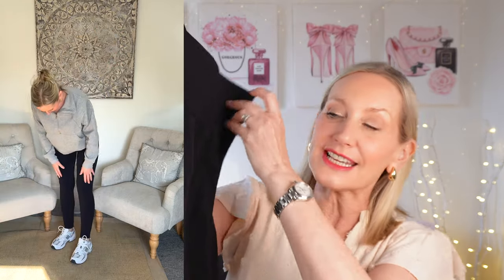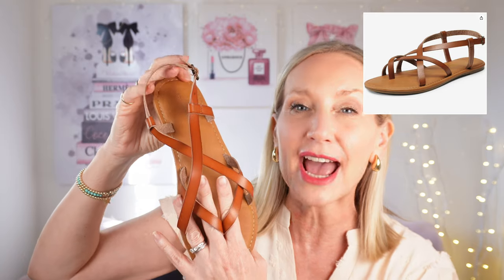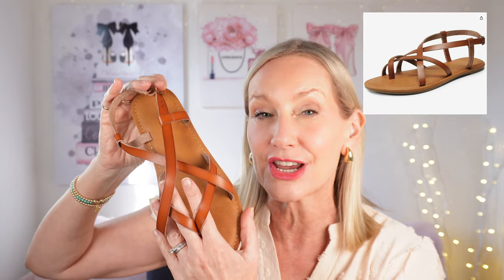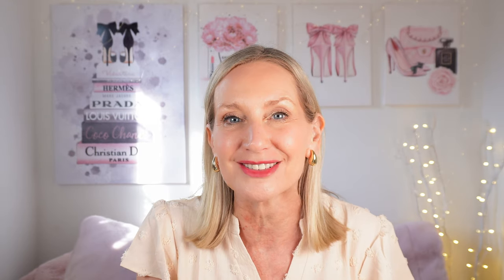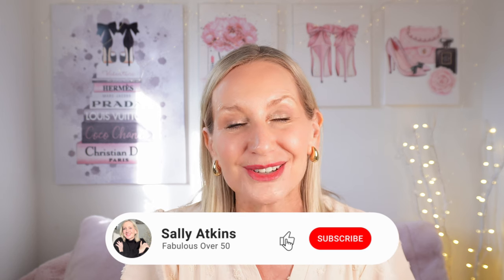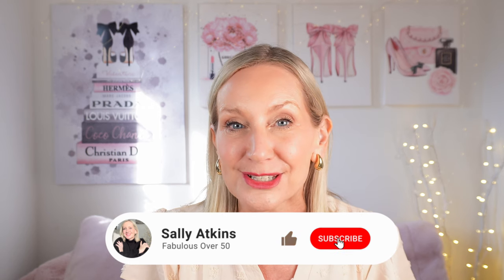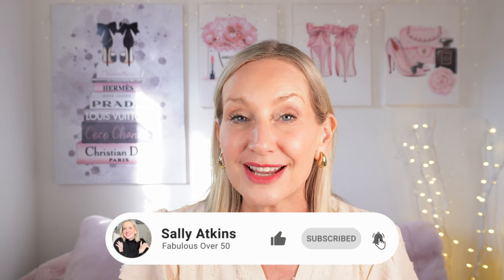Amazon BIG SPRING SALE Bargains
Its the Amazon big Spring Sale and I have some fabulous bargains for you below. More to come Tomorrow

UK Storefront
LINKS TO ITEMS

👱🏻‍♀️ About me: UK based Expert Aesthetician and tutor with over 30 years in the beauty industry. 54 years old, naturally fair with normal/sensitive skin. Dress size UK 12 and of average height.

If you do choose to purchase through any of my links you will not pay any more or less. A tiny percentage of the sale will go to the person who generated the link. Thank you so much for your support of my channel and Happy Shopping.